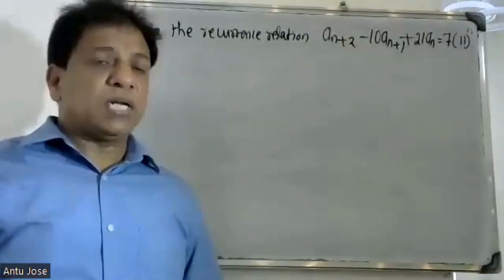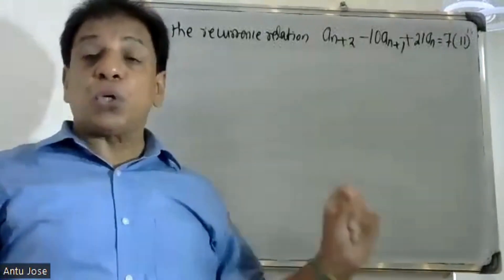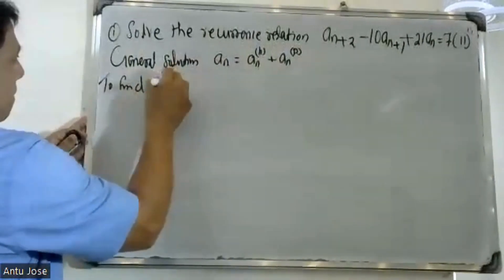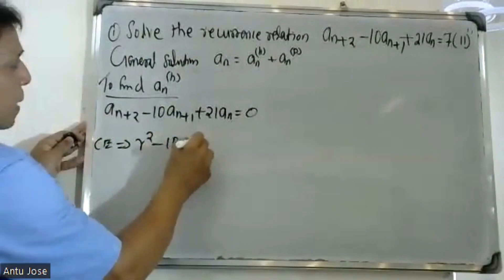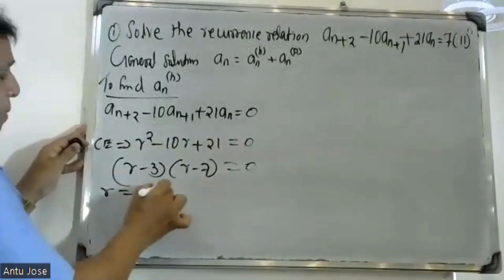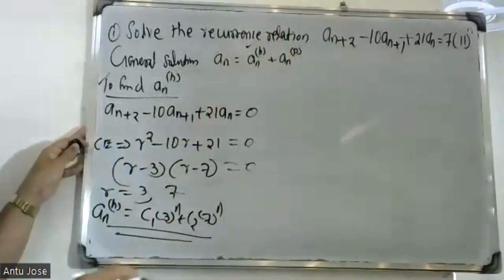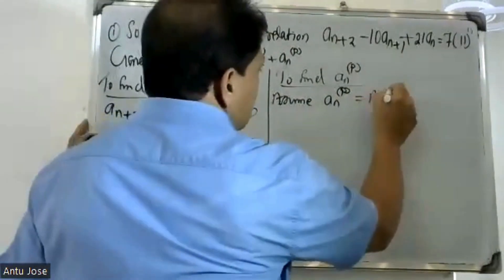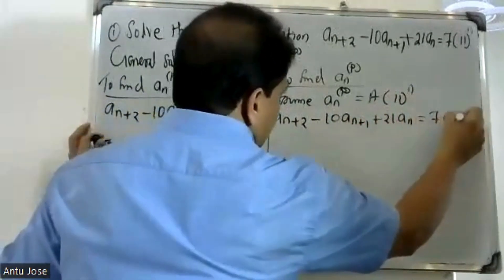SEM-S3/PART- 22 /(Generating Functions &Recurrence )/MODULE-4/ MAT 203|2019 SCHEME|BTECH KTU/CS,IT